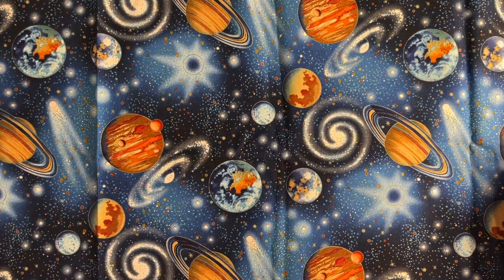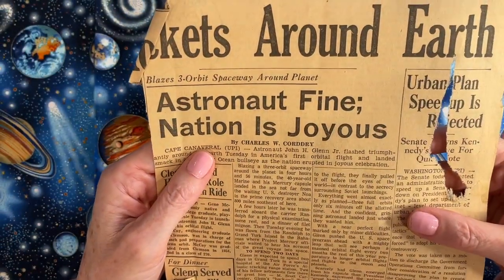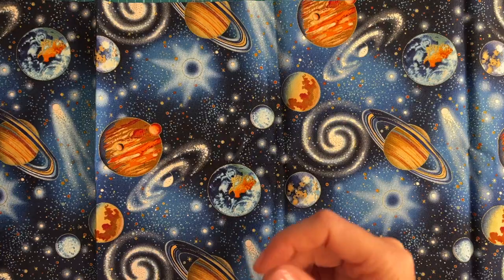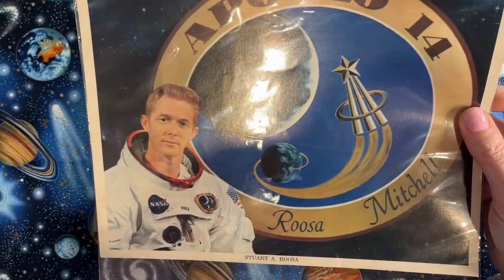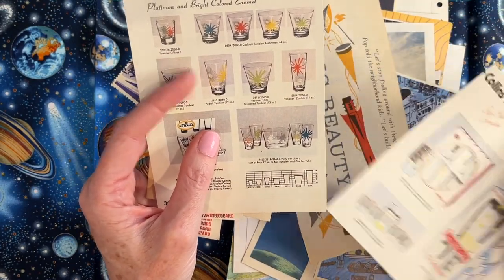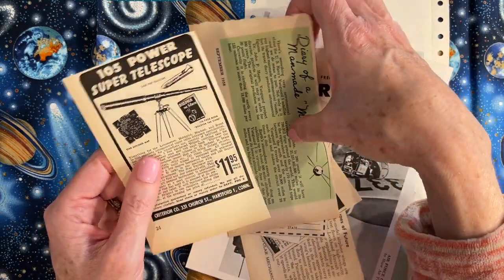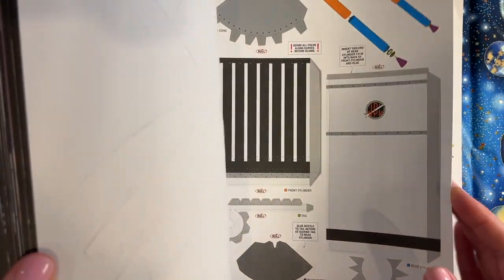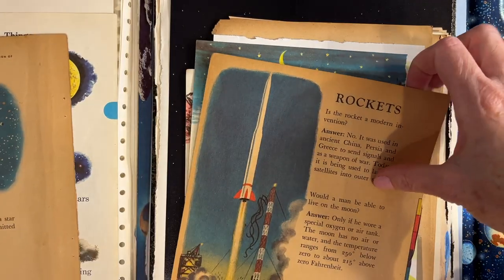Sneak Peek: Sourced Items for Retro Space Exploration Journals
Here is what I've sourced so far from my stash to go into the retro space exploration journals I'm currently working on.